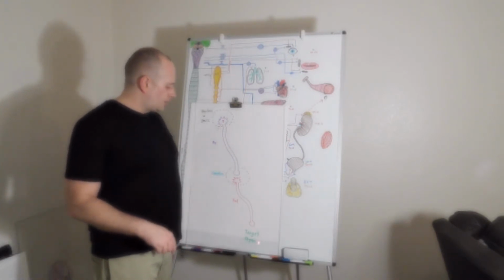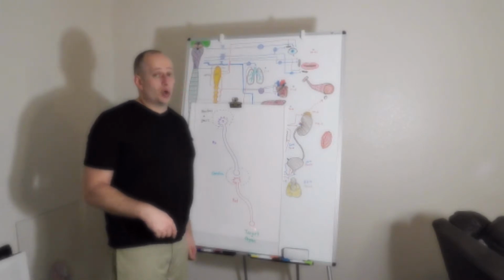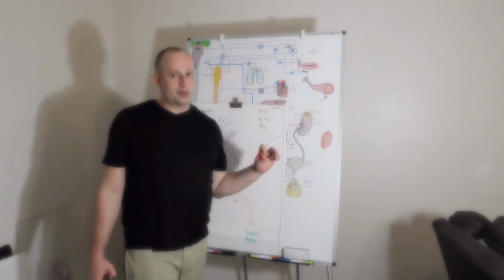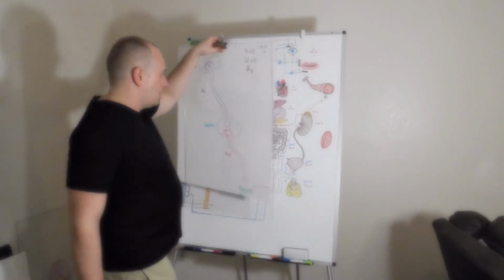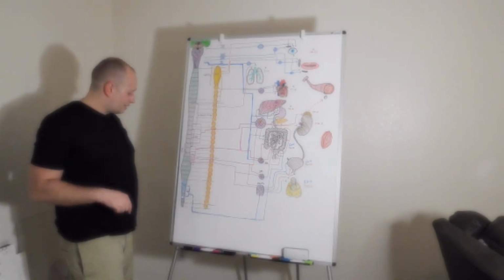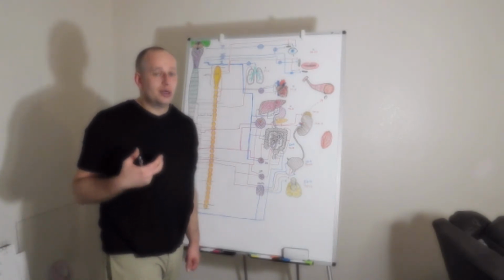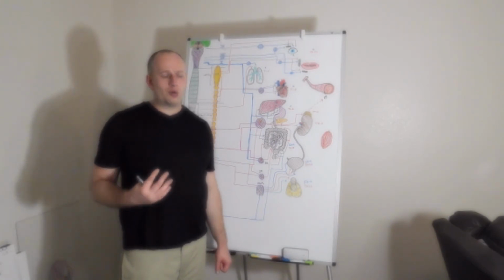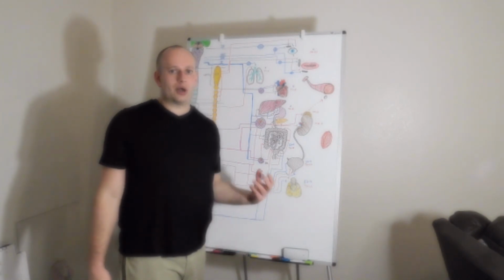ANS I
The autonomic nervous system is briefly discussed in this video and a subsequent video.  ANS drugs are not really covered in the first two videos.
***Corrections***:
        @20:45-56 I messed up.  I said "vasodilation" but meant VASOCONSTRICTION instead when referring to the effects of the sympathetic nervous system upon the saliva and lachrymal glands.  Note that lower interstitial fluid pressure leads to a lower transepithelial flow for this gland, and a lower quantity of ionic currency for this process.
        @ 24:22-35 I did not mean Calcium (Ca2+) channels; I meant "potassium channels" as I discussed them @ between 10:40-52.  K+ causes hyperpolarization and relaxation of smooth muscle and the Gs pathway causes relaxation by decreasing activation of the myosin light chain.
        @25:14-6 I said "beta1" when I mean't "beta2" (which are abundant in the bronchial smooth muscle and skeletal muscle vascular smooth muscle).